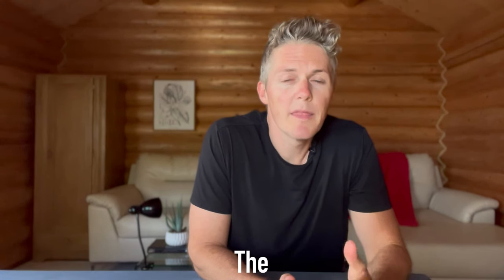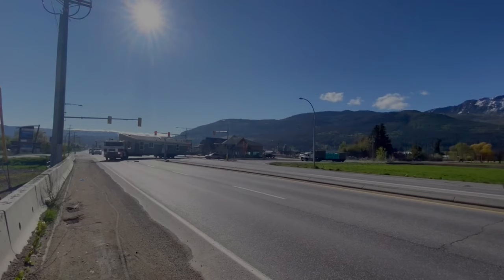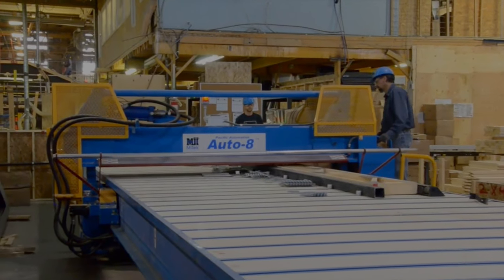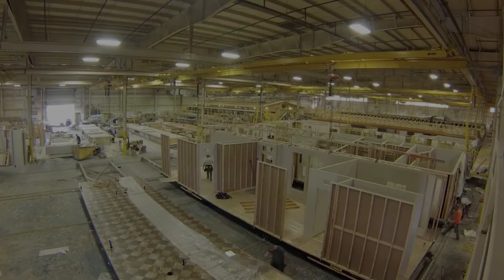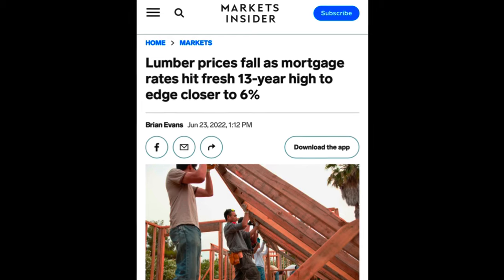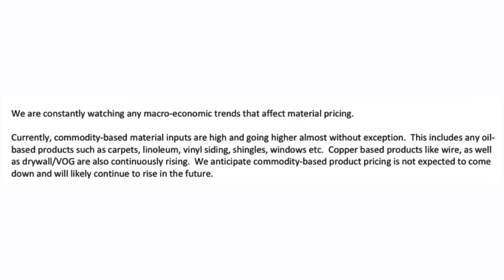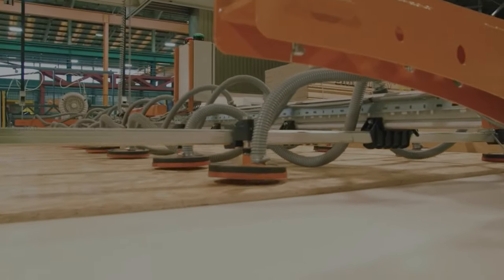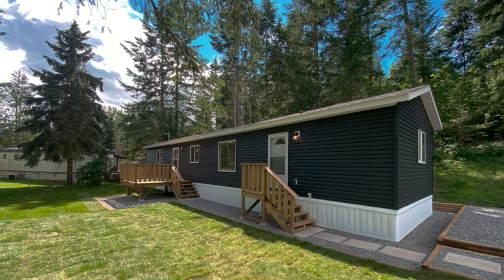PREFAB HOME Prices have FINALLY Peaked!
The cost of new offsite constructed homes have been steadily increasing for the last 24-30 months without any sign of slowing down. I have been tracking and reporting the increases as I get them to help people understand what has been happening behind the scenes in the industry. Up until last week every notice I received was a notification that manufactured home prices were going up but it looks like that might finally change. I've been saying this entire time that eventually prices would have to come back down and it looks like that time has finally come. Last week I received a bulletin that the will result in a lower cost for a new manufactured home that I think will please everyone who has been keeping their powder dry waiting for prices to peak. The price decrease isn't huge and certainly doesn't offset the increases that were received over the last two years but it is a step in the right direct. In this video I look back at how many increases were received, the reasons given and talk about what changed to result in a price decrease. Watch and learn about the current state of the modular home industry and what I think it means going forward.

*all content on this YouTube channel reflects my own personal opinion and should not be taken as legal advice or investment advice. Please seek out the guidance of trained and licensed individuals before making any decisions.